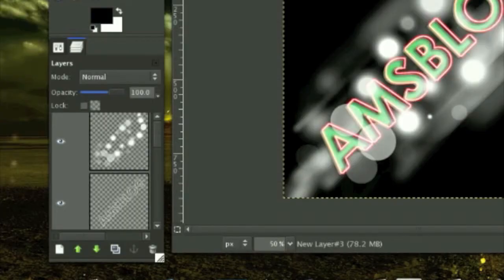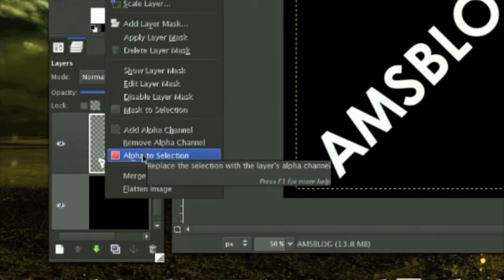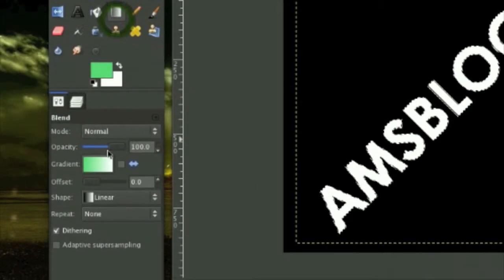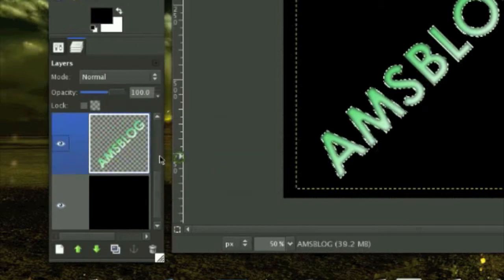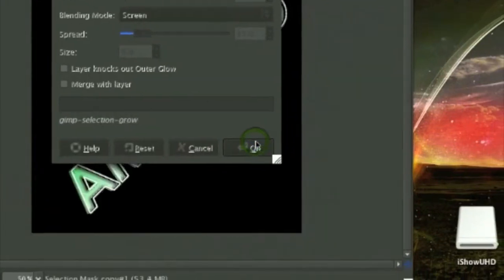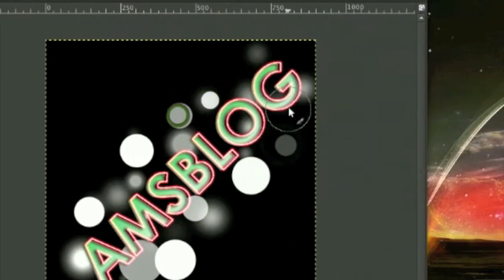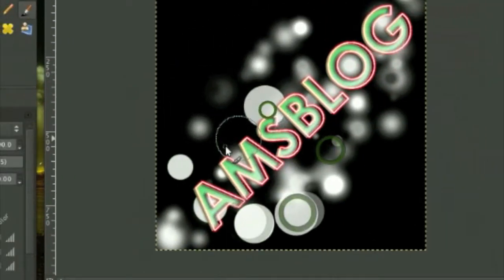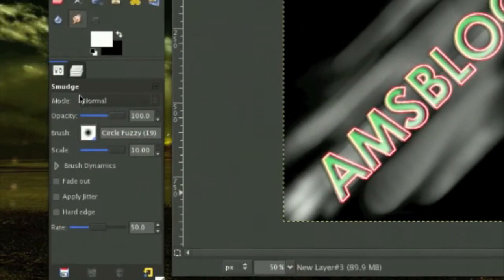How to Create a Colorful Stereoscopic Text Effect in GIMP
You can also create this in photoshop.